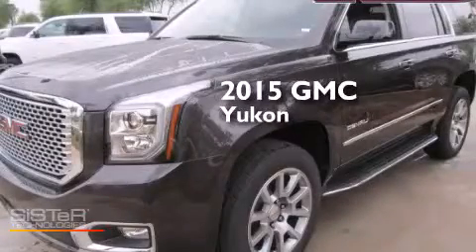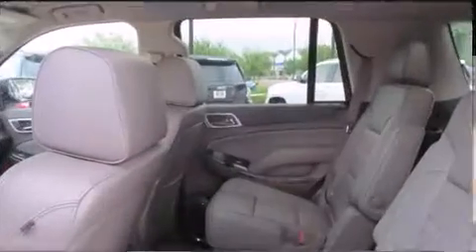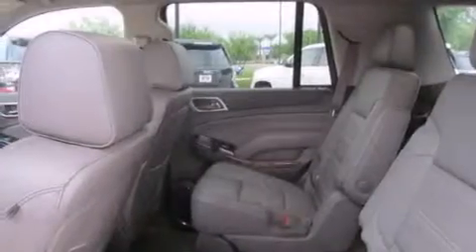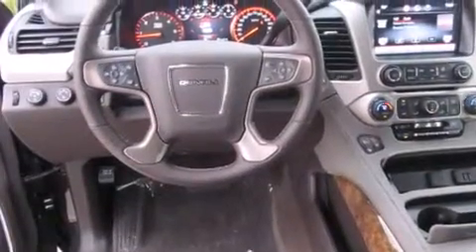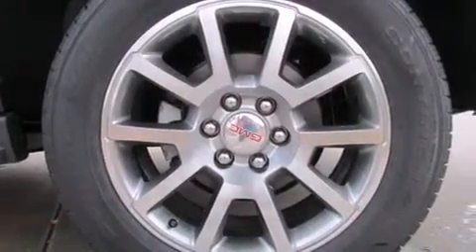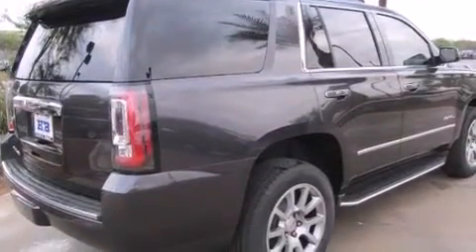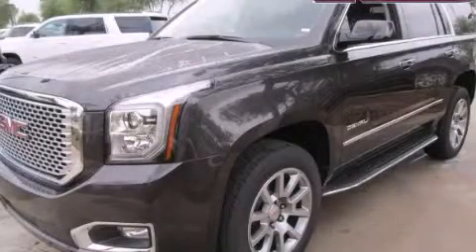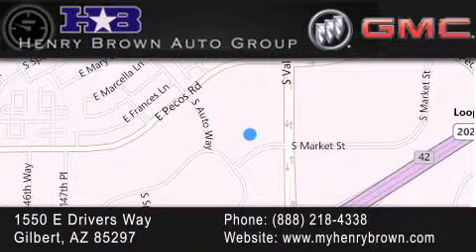2015 GMC Yukon Phoenix AZ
Year : 2015
 Make : GMC
 Model : Yukon
 Engine : 6.2L V8
 Trans . : 6 Spd Automatic
 Exterior : Iridium Metallic

 Interior : Cocoa/Dark Atmosphere
 Stock : 5T716

 1550 E. Drivers Way